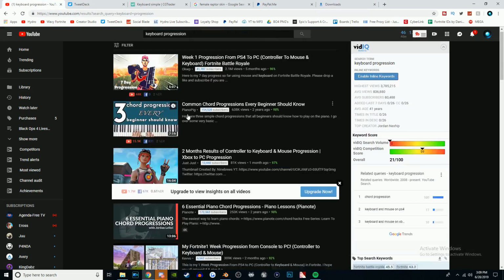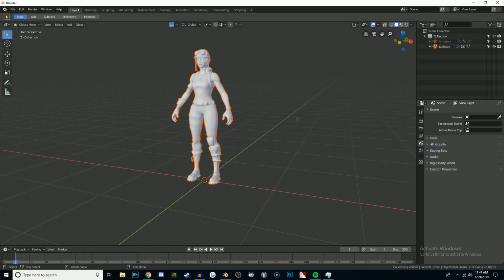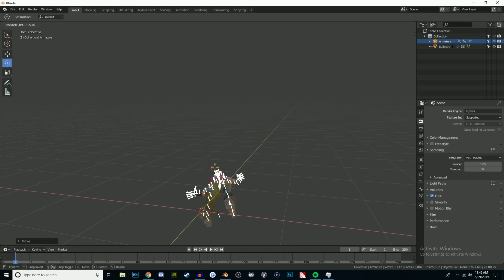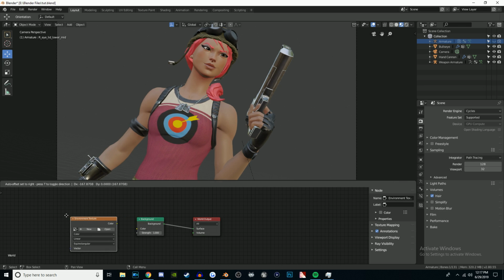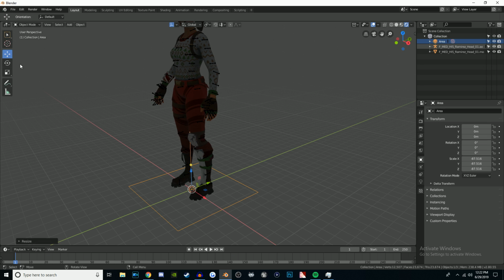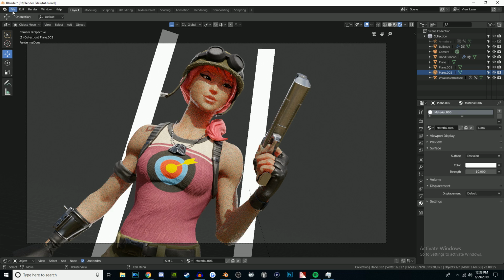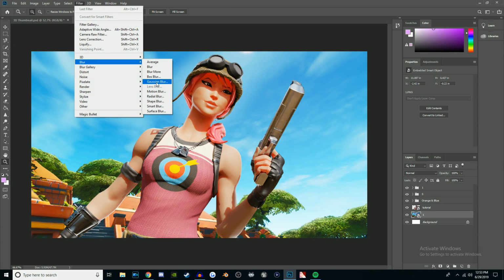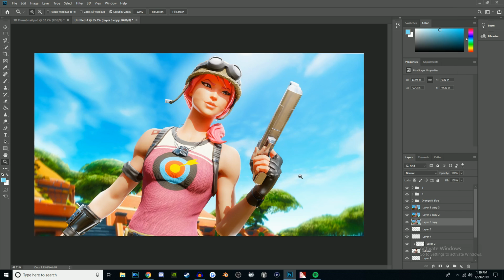How to Make 3D Fortnite Thumbnails in Blender 3D! (Full Tutorial)